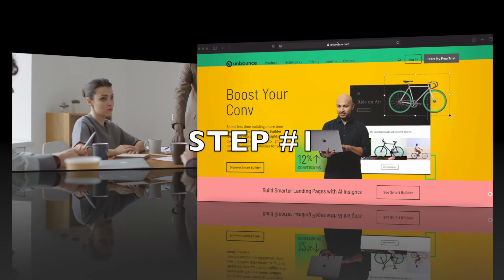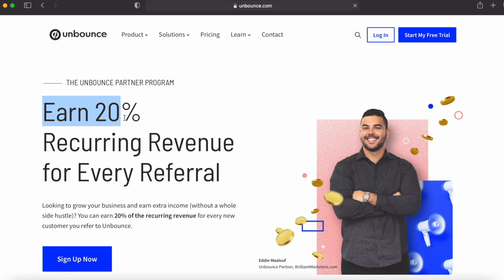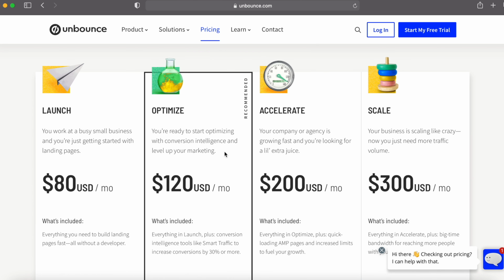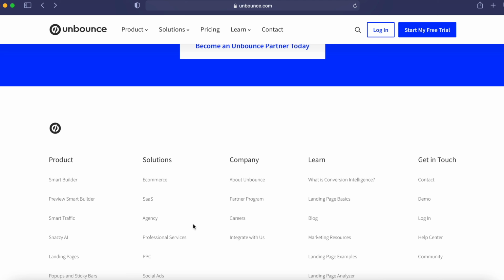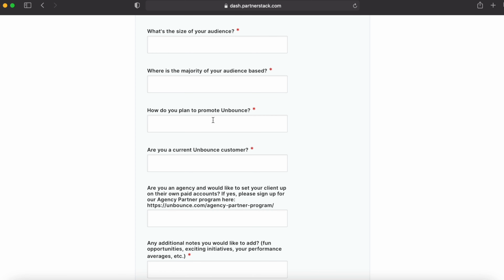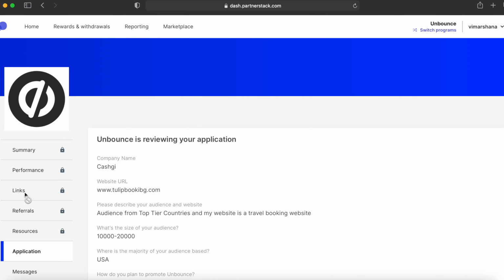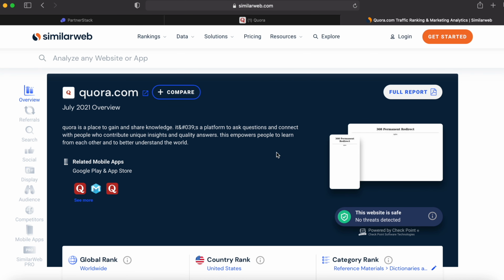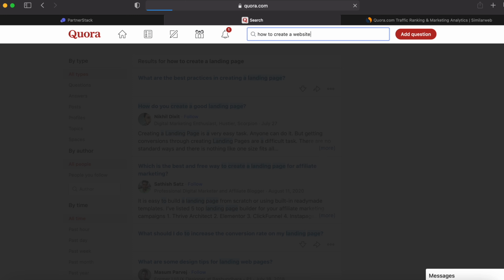EARN $2000 Per Month From This New Website Passive Income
In this video, I’ll show you how to make $2000 per month by this new website in 2021 by working for a few minutes from home or wherever you are as a complete beginner. Making money online wherever you are or working from home is the ultimate dream. There are multiple legit ways available on the Internet which you can earn money in your spare time or even in your sleep. You can make this your full-time job as well. Anyone, even without previous experience can do this and make money online.

Is it really possible? Yes, and in “Cashgi” YouTube channel, I share strategies that work for everyone how to quit your 9-5 job, work online, make money online, build passive income and create a sustainable online business.

In this video, I’ll show you how to earn money from the internet in 2021 as a beginner without doing any work. Make money online doing nothing. This requires only small work and you can set up this passive income stream. Make money in complete autopilot and an automated way online. The websites that we are using for this strategy are youtube.com unbounce quora and answers Here I'll be using similarweb to show some more information related to the above websites. This money-making strategy works worldwide and to know more about this unique strategy, how it works, how to set it up for absolutely free and how to use your computer, laptops, tablet and mobile phone or the smartphone device to make money consistently, make sure you watch the full video without skipping a second to learn every single step.

🔥 How To Start A Money Making Blog As A Complete Beginner

🔥Budget Pack For Traveling (DSLR, Lens, Tripod, Memory And 24pc Bundle)

This channel, Cashgi Pro, will be helping you achieve your goals by showing you how to make money online with step by step tutorials of earning money from home. He will also be showing you the latest finance tips and how to earn money online with in-depth strategies and methods. Money Machine is the top finance channel on YouTube!
Cashgi Pro by Gihan Wijesinghe.

LEGAL:
The results are not typical. There is no guarantee that you will earn any money using the techniques and ideas mentioned in this video. Anything that I say on this YouTube channel should not be seen as financial advice as I'm not a financial advisor. Your level of success in attaining the results claimed in this video will require hard work, experience, and knowledge. I am only sharing my biased opinion based off of speculation and my personal experience. You should always understand that with investing there is always a risk. You should always do your own research before making any investment. I have taken reasonable steps to ensure that the information on this video is accurate, but I cannot represent that the website(s) mentioned in this video are free from errors.